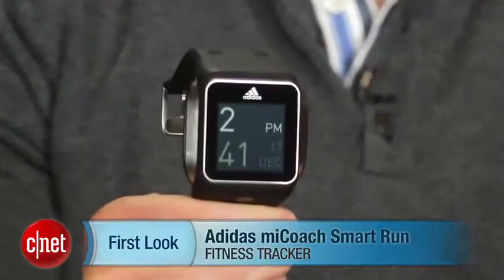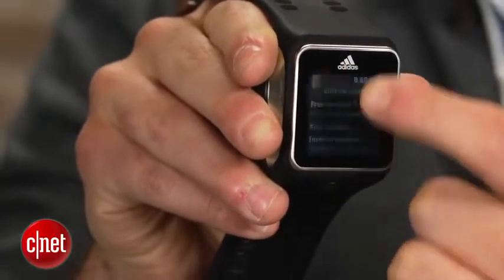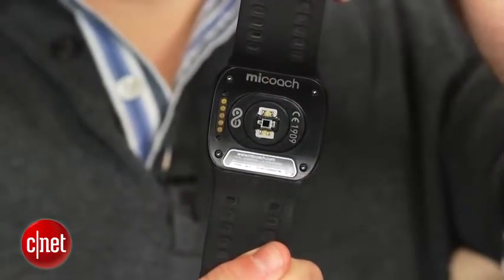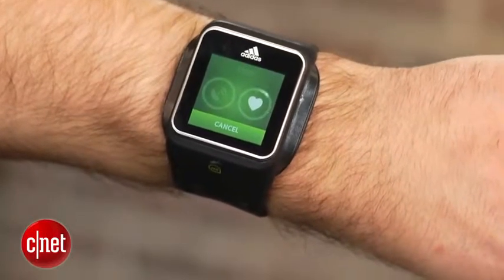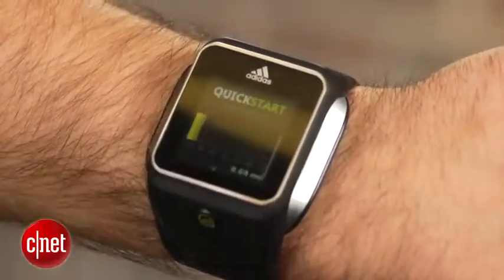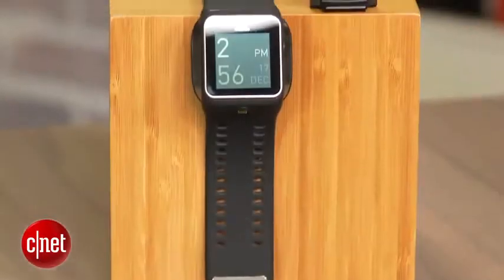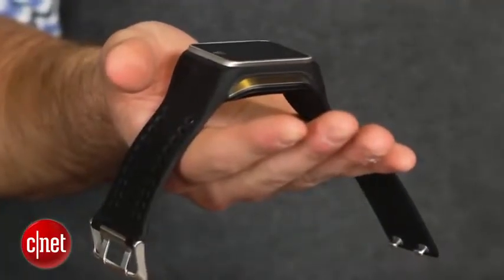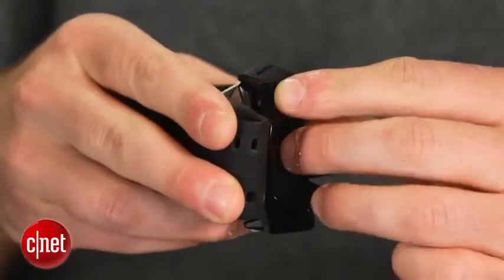2014 TECH Hands on with the Adidas miCoach Smart Run